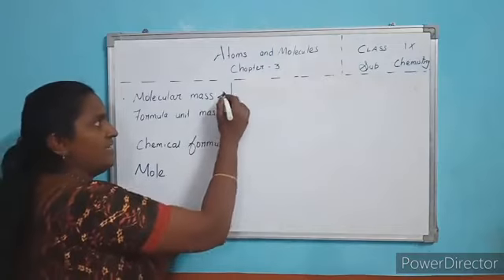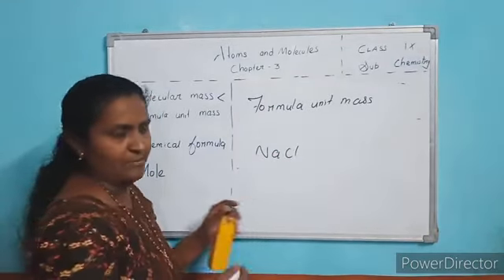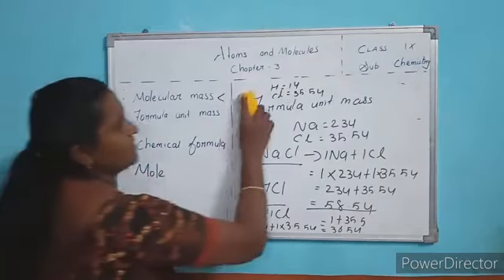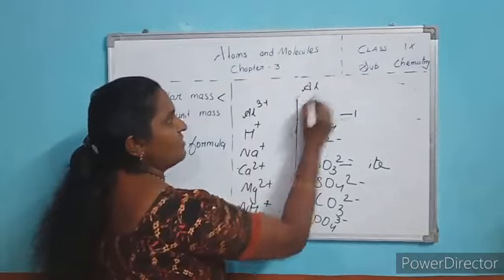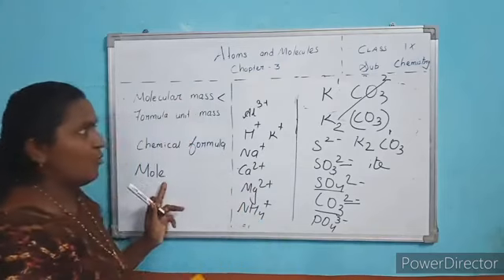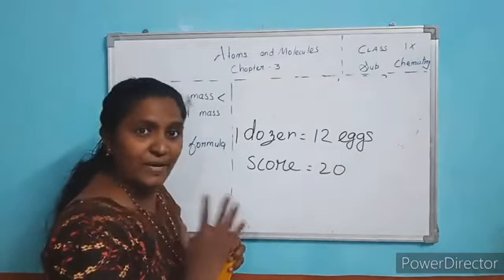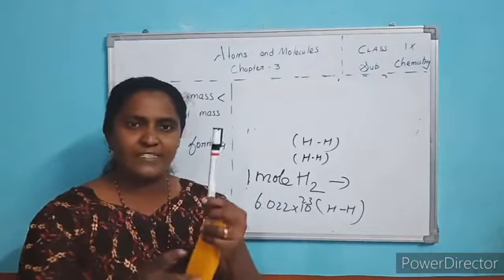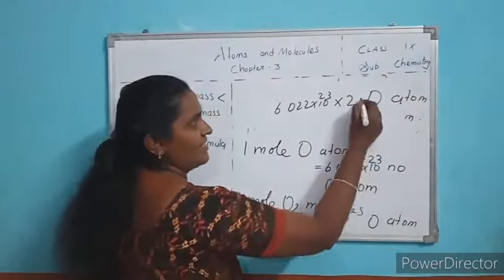Class 9 chemistry chapter 3 part 5